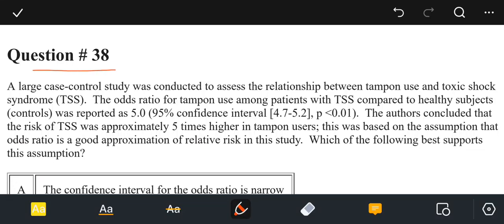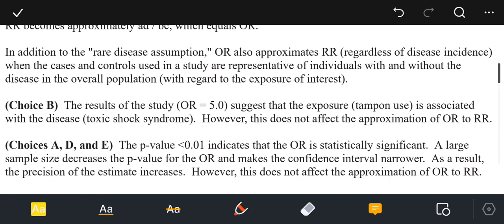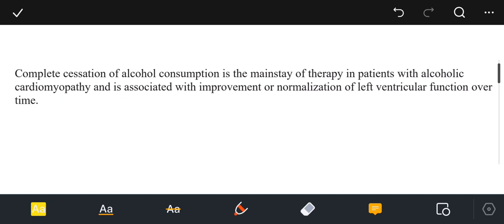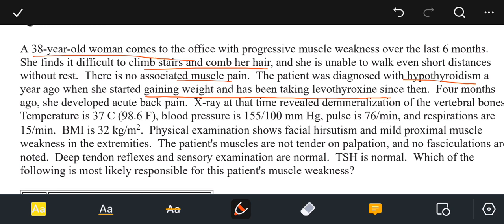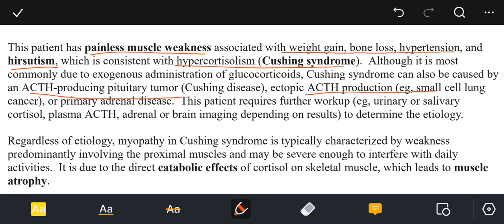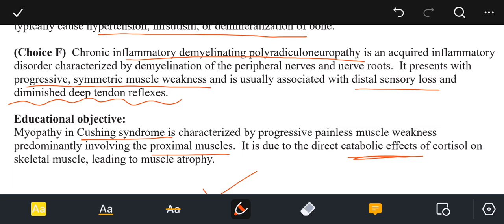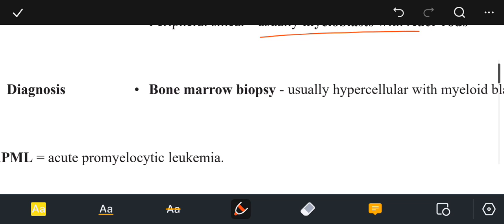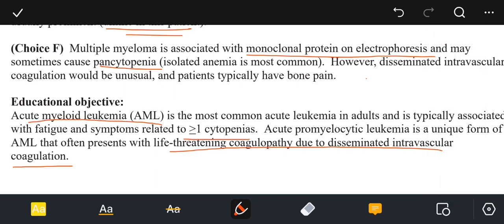USMLE STEP 2 CK Q Bank Read With Me (Internal Medicine Part 9)